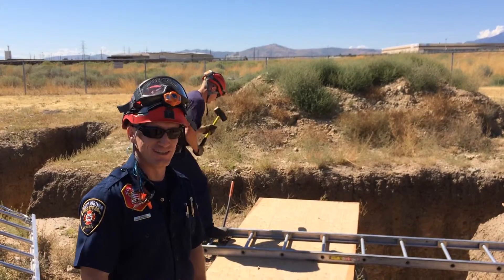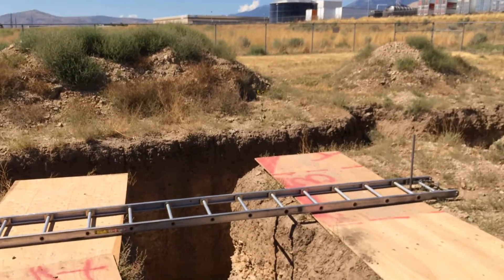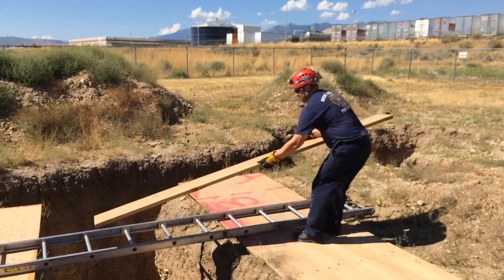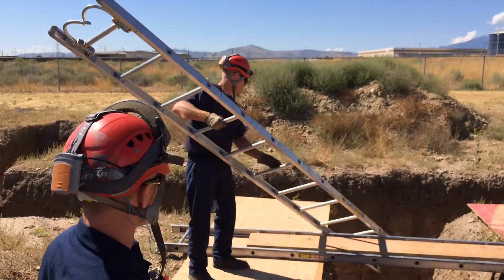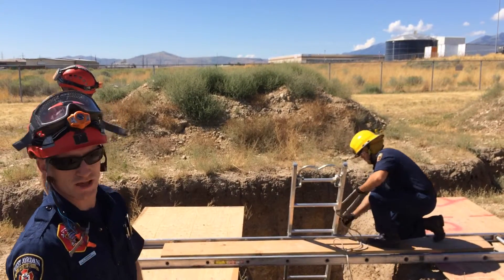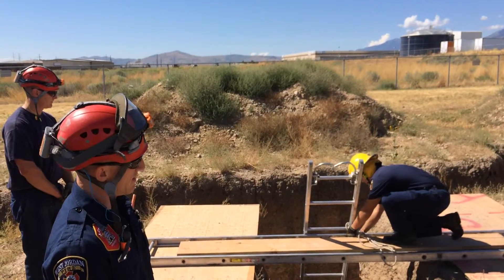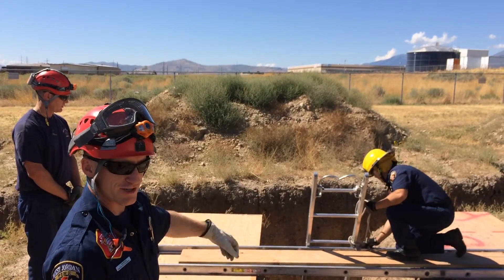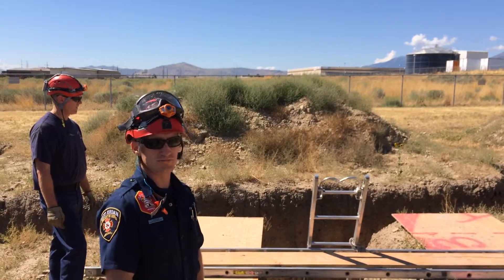Trench Rescue Trench Spanning Bridge For Entry/Egress - Ladder Method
Roof Ladder Method of Spanning a Trench for Entry/Egress: Spanning the trench with a bridge provides a more secure and usable egress path than the typical side placed ladders. They are, however, more time intensive to build and less moveable once in place. Criteria includes securing the bridge ladder to the ground and providing a 2x12 platform across the ladder. Additionally, the entry/egress ladder should be tied off to the bridge ladder.